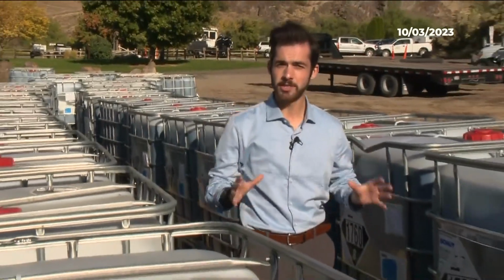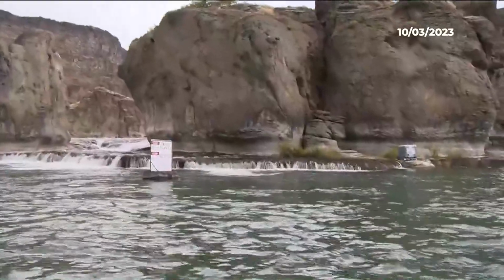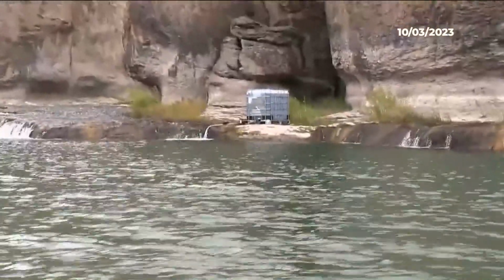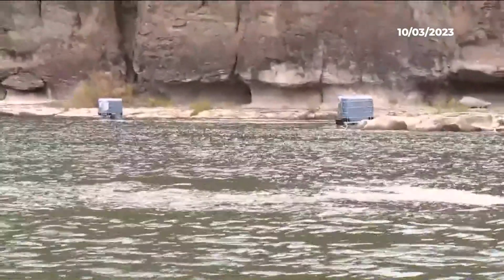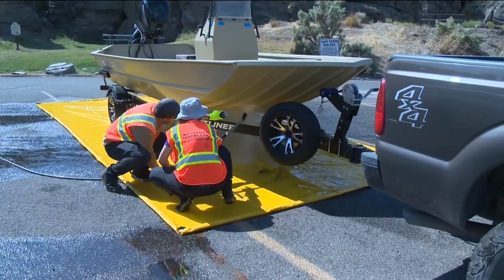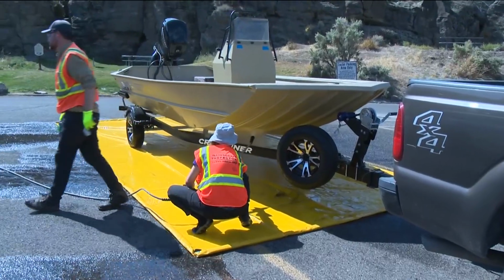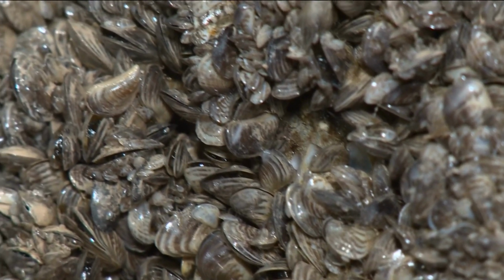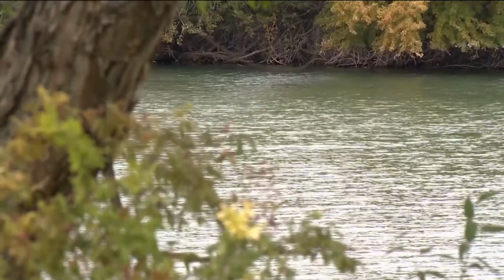Quagga mussel prevention continues a year after it was first discovered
The Idaho State Department of Agriculture told the 208 that preventative measures to irradicate the invasive mussel from the Twin Falls Snake River continue.